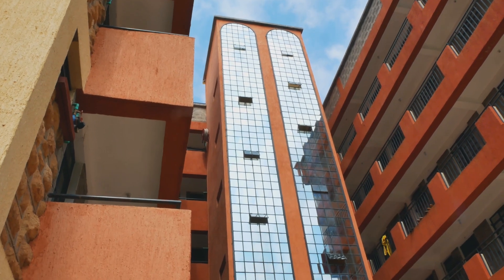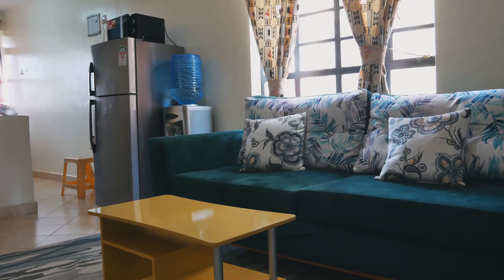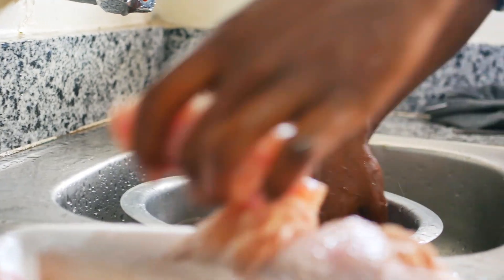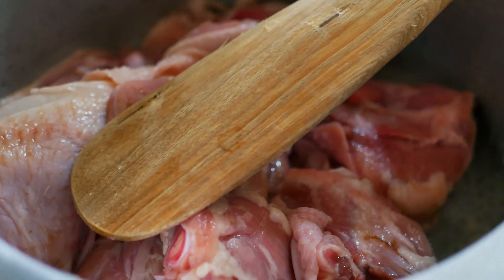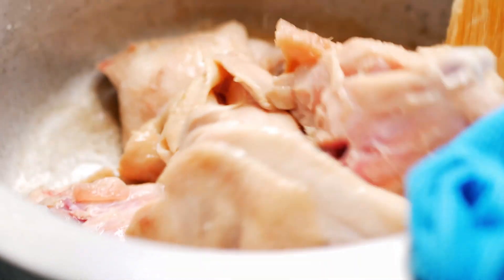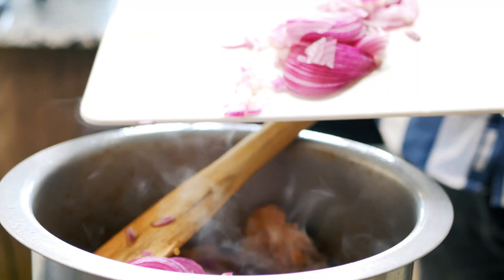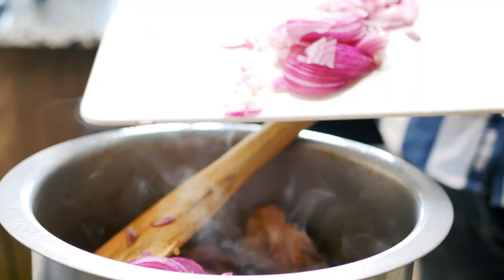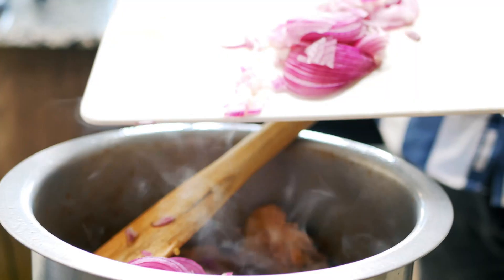Chicken Thighs; Airbnb Edition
Looking for a quick and easy chicken thigh recipe that'll knock the socks off your guests? Look no further! These Chicken Thighs are perfect for an Airbnb meal. Plus, they're so simple that even a culinary novice can make them. Enjoy!

Ingredients:
• Red Onions
• Red Jalapeno Peppers
• Salt
• Soy Sauce
• Honey

Procedure:
Into a pot, add the chicken thighs, set the cooker to medium heat and allow the thighs to simmer till they turn golden.
Normally, the thighs will render their own fat but if not, top it up with some cooking oil. The chicken may stick to the pan, but that’s okay since the broth will deglaze it.

Once the chicken browns add in the jalapeños and cook for two minutes before adding the chopped onions and cooking those till soft and fragrant.
With the onions all soft and fragrant, add in some water.

Turn up the heat, bring the broth to a boil then go in with the salt, honey and soy sauce. Stir everything up to mix it real nice, taste to ensure the seasoning is right, lower the heat to medium then cover and allow to cook till the chicken is cooked through.

20 minutes later, the sauce should have thickened and darkened considerably. The chicken is now ready to serve

Pair with a starch of your choice.
Try the recipe and share your results. I’d love to see what you guys whip up.

Airbnb Details:
Contact (WhatsApp only): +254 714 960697
Location: Epic Ridge Apartments Lower Kabete
Size: 1 bedroom

Pricing:
Ksh. 3,000 for one night
Weekly stay (7days) : Ksh.2750/night
Monthly stay(30 days) : Ksh.2500/night